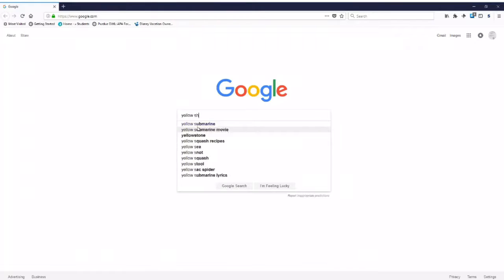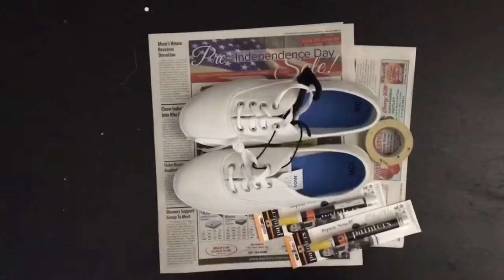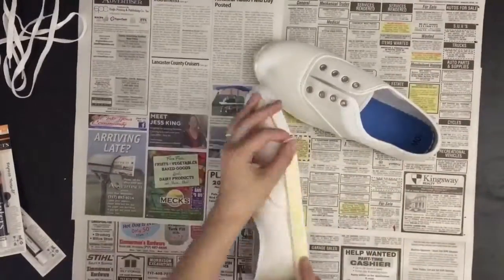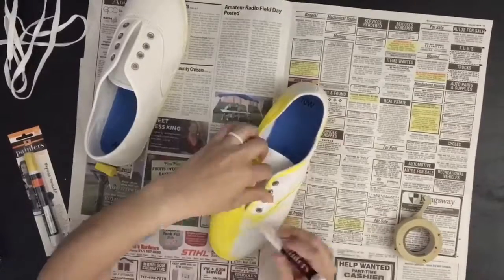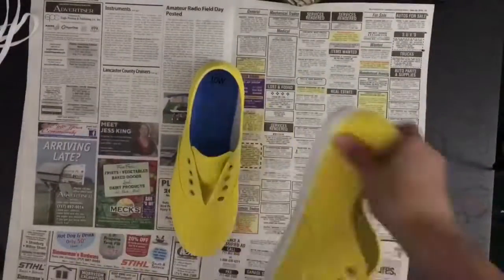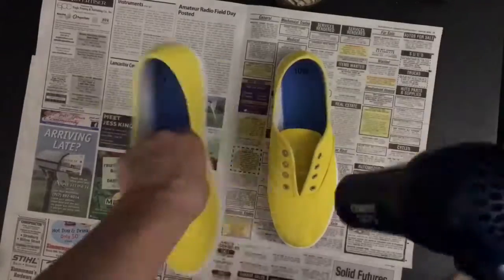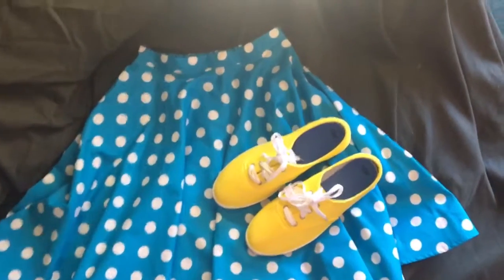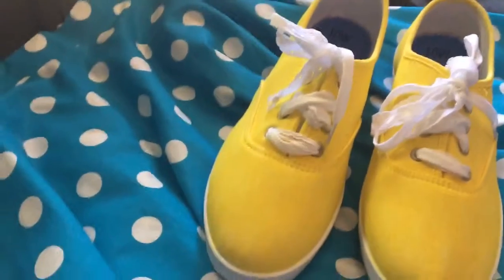Stepping into Minnie’s Shoes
I am stepping into Minnie’s shoes and and taking one step closer to finishing my Minnie Disneybound! Super easy craft and they look great!

Video Edited by my Husband